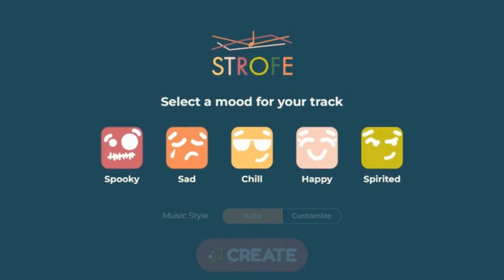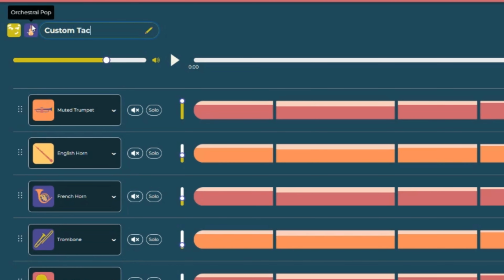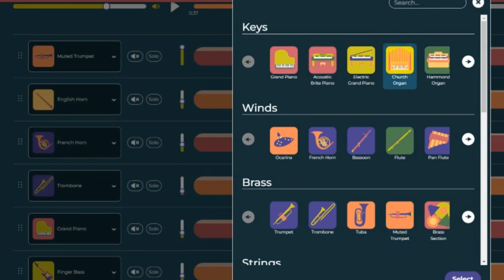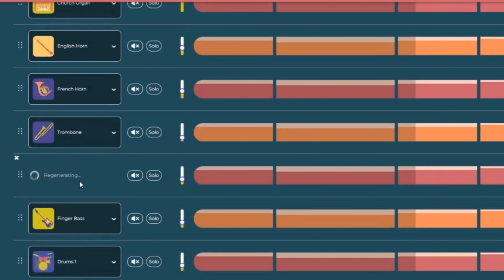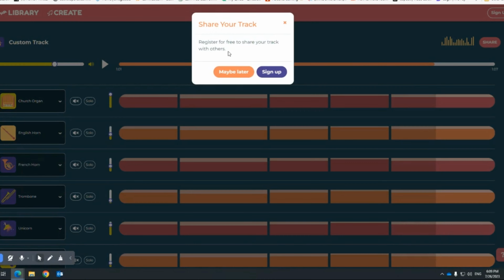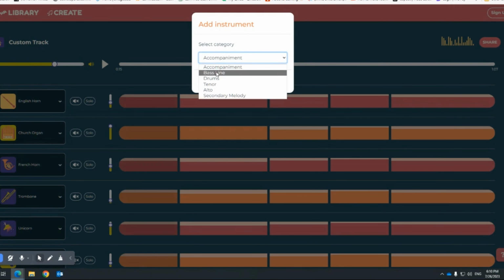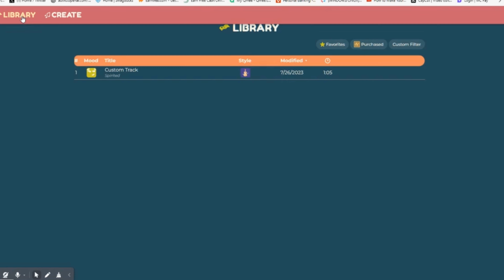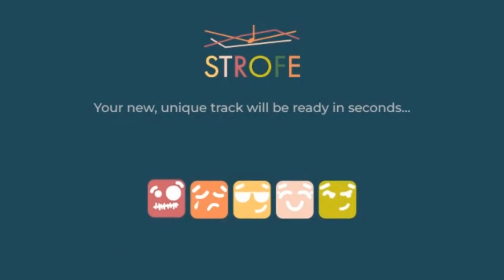The Truth About AI Music Makers Nobody is Talking About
Are you ready to unleash your musical creativity like never before? Look no further! Welcome to the revolutionary world of Strofe AI Music Maker - the ultimate tool for crafting mesmerizing melodies and harmonies effortlessly. 🎵🎶

🎹 Unleash Your Musical Genius: Strofe ai Music Maker is an ingenious AI-powered music composition platform designed to empower musicians, songwriters, and music enthusiasts of all levels. Whether you're a seasoned artist or just starting your musical journey, Strofe is your creative companion that ignites inspiration and amplifies your talent.

🔥 AI Magic at Your Fingertips: With Strofe's cutting-edge artificial intelligence technology, gone are the days of writer's block and repetitive melodies. Our AI engine intelligently generates fresh and original musical ideas based on your preferences and input. Watch your ideas come to life as Strofe explores uncharted territories of harmony and rhythm, elevating your compositions to new heights.

🎵 Limitless Possibilities: Strofe AI Music Maker provides a vast array of musical styles, genres, and instruments, putting the world of music creation at your fingertips. Whether you're aiming for a soulful jazz piece, an epic orchestral score, or a catchy pop tune, Strofe has you covered. Simply select your preferred style, and Strofe's AI will create a tailor-made musical canvas to paint your emotions upon.

⚙️ User-Friendly Interface: Strofe's user interface is designed to be intuitive and user-friendly, ensuring that every musician can easily harness the power of AI. No complex setups or technical jargon - just seamless and enjoyable music-making.

🎧 Realistic Playback: Experience your compositions as they were meant to be heard with Strofe's high-quality playback.

🎶 Collaboration Made Easy: Connect with fellow artists, producers, and songwriters in the Strofe community. Collaborate on projects, share ideas, and receive feedback to enhance your creative process further.

🚀 Take Your Music Global: Strofe AI Music Maker allows you to export your creations in various formats, making it simple to share your masterpieces with the world. Take your music to streaming platforms, use it in videos, or collaborate with other artists across the globe.

🎉 Join the Strofe Revolution: Say goodbye to creative blocks and dull melodies. Embrace the future of music composition with Strofe AI Music Maker and unlock the true potential of your musical talent.

Ready to embark on a musical journey like no other? Try Strofe AI Music Maker today and let the melodies flow freely, powered by the magic of artificial intelligence. Get ready to redefine the way you create music! 🎹🤩